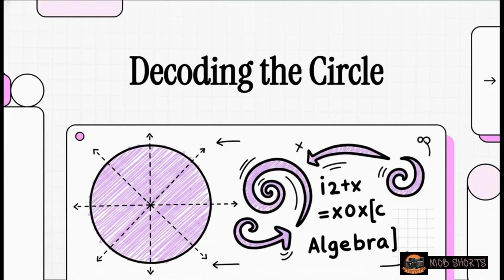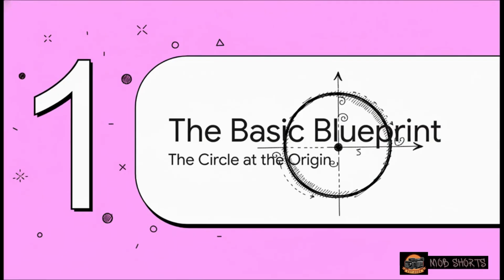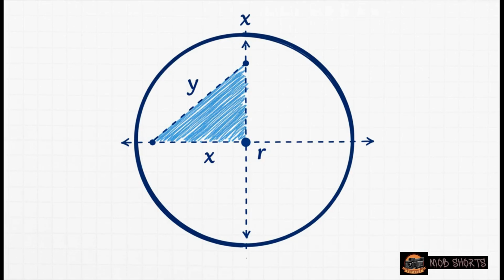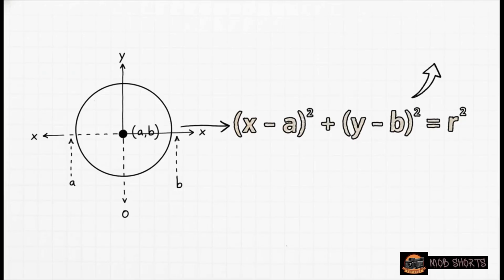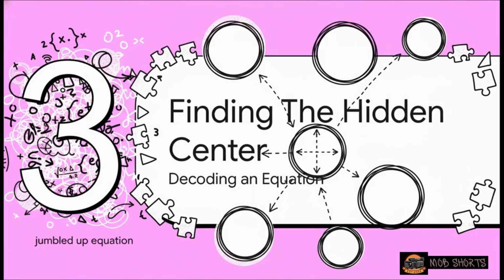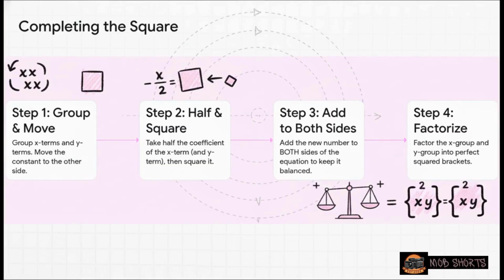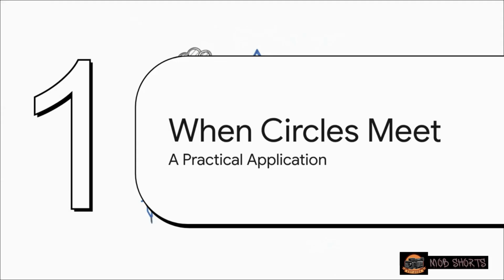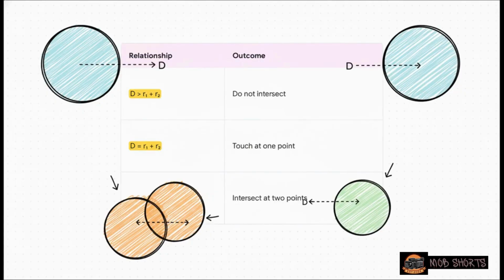Analytical Geometry: Equation of a Circle & Tangent | Grade 12 Maths CAPS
In this lesson, we study Analytical Geometry focusing on the Equation of a Circle and the Equation of a Tangent, an important topic in the Grade 12 Mathematics CAPS syllabus. This section builds on coordinate geometry and requires learners to apply algebraic and geometric reasoning together.

This lesson covers:

The standard and general form of the equation of a circle

Finding the centre and radius of a circle from its equation

Determining the equation of a tangent to a circle

Using gradients to find tangents perpendicular to radii

Solving analytical geometry problems step by step

Common NSC exam question types and frequent mistakes

By the end of this lesson, learners will be able to analyse circles using coordinate geometry, find equations of tangents accurately, and confidently answer Grade 12 NSC exam questions involving circles and tangents.